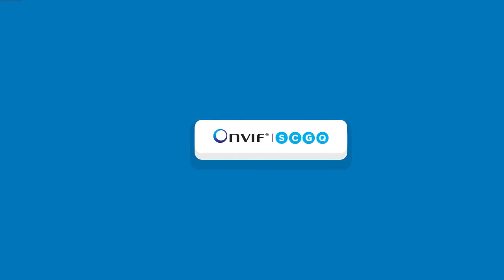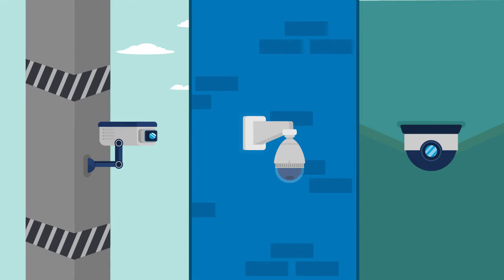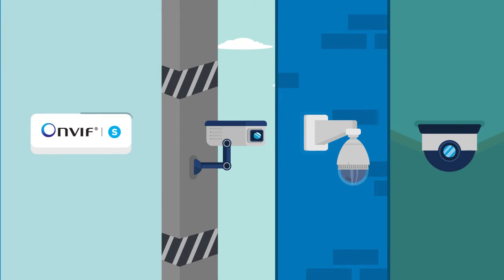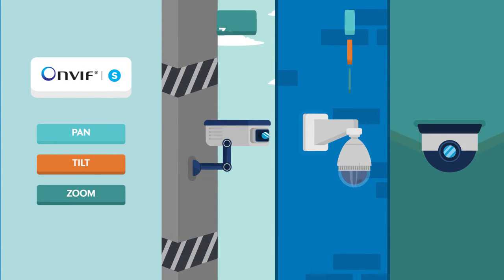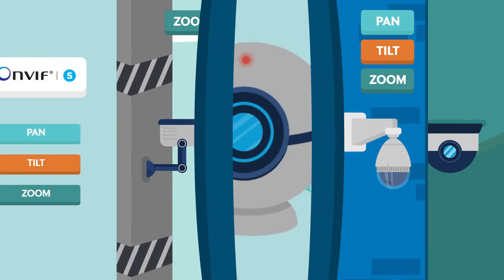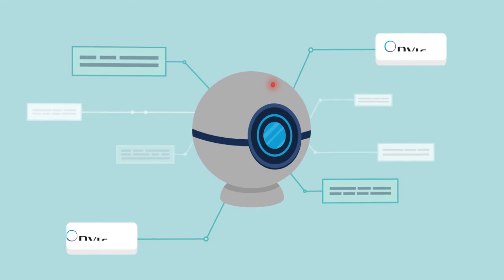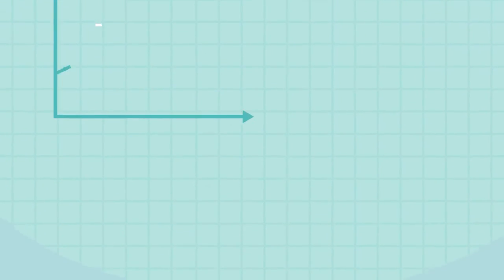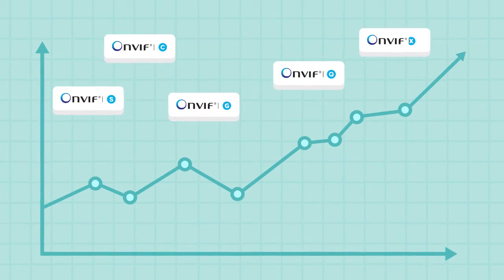ONVIF Profile Concept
A video that explains why the profile concept is a cornerstone of ONVIF and how it makes standardization easier to implement and understand, and helps drive interoperability efforts in the industry.